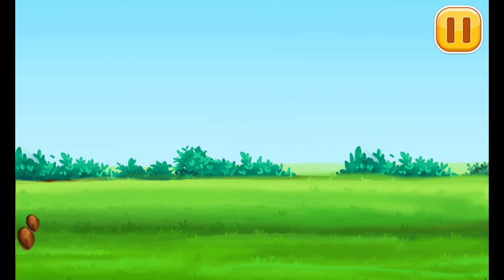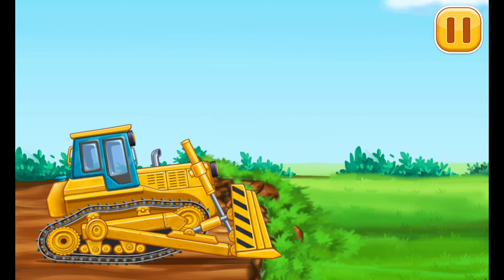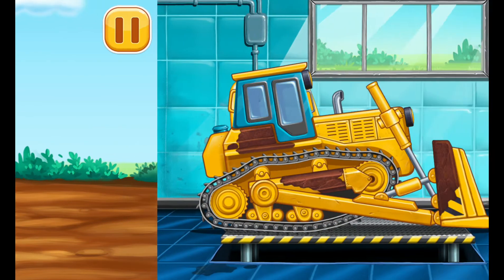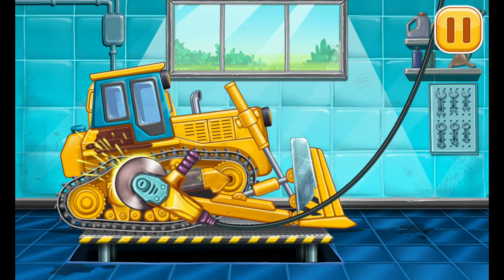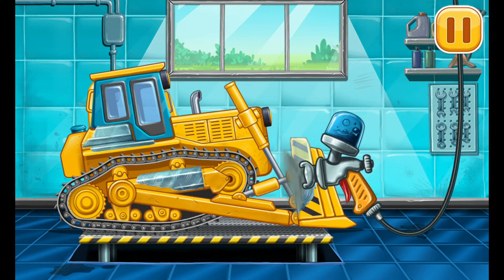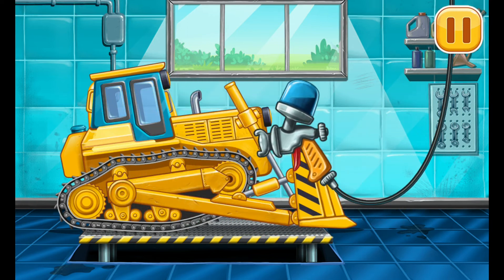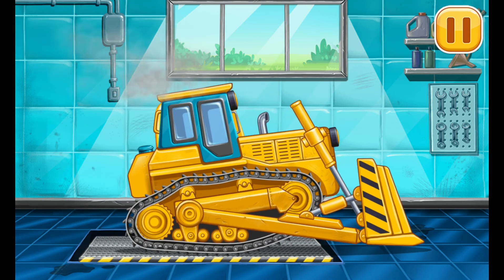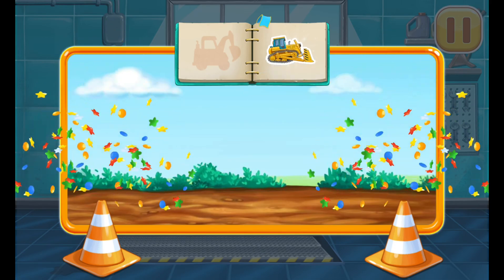HYDROLIC HUMMER & BULDOSER TRUCK GAME | BELAJAR MERAKIT & MENGENAL ALAT BERAT KONTRUKSI TRUK & MOBIL